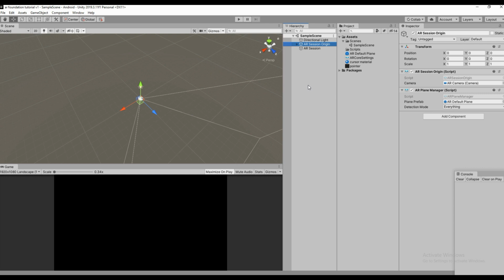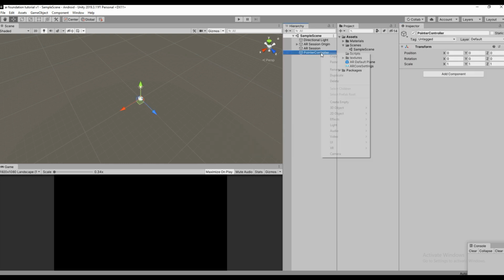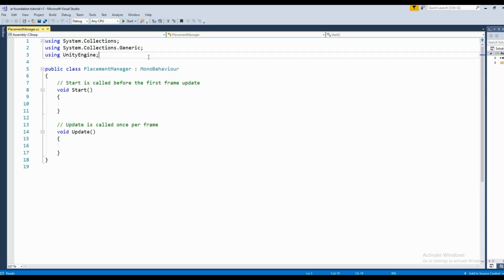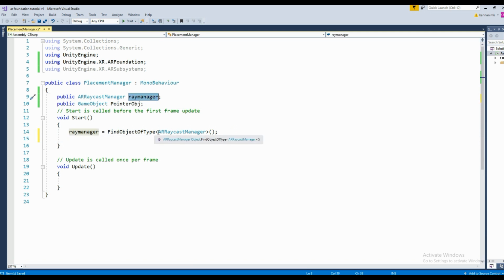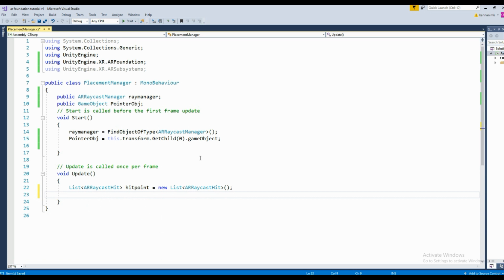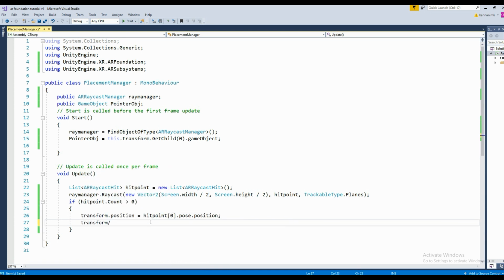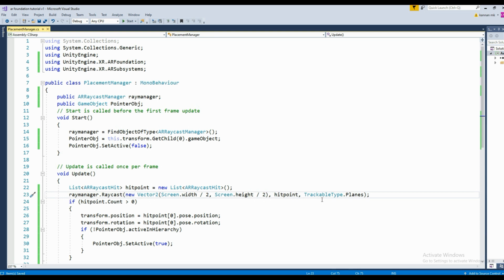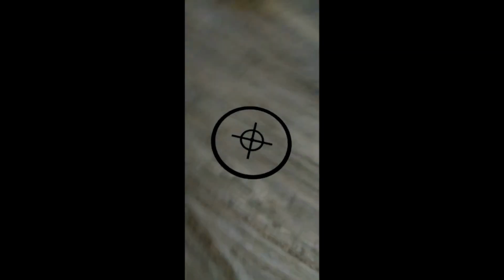Unity3d-Ar Foundation Object Placement Indicator Tutorial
To place an object on a real-world surface, you need to detect planes in the scene. While you could scan and create a mesh of the entire scene with Spatial Mapping, the plugin provides a simpler way of placing objects on horizontal surfaces: Instant Plane Detection.

Plane Detection allows you to capture meshes of real-world planar surfaces without the need for pre-scanning or moving the camera. Using a single image and depth frame, the plugin extracts planes by detecting surfaces with similar normal's.